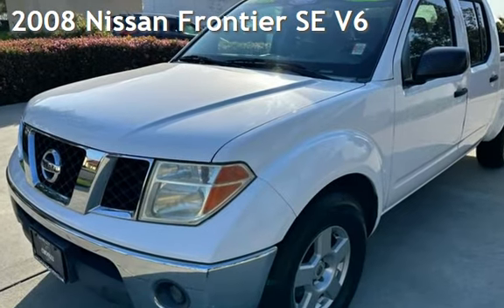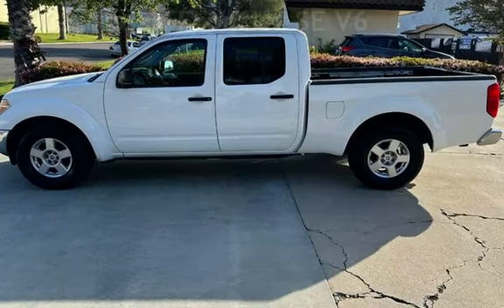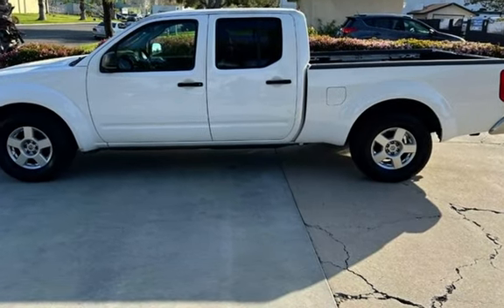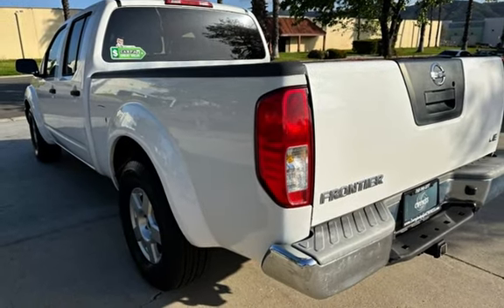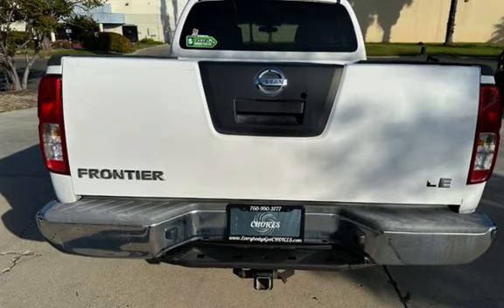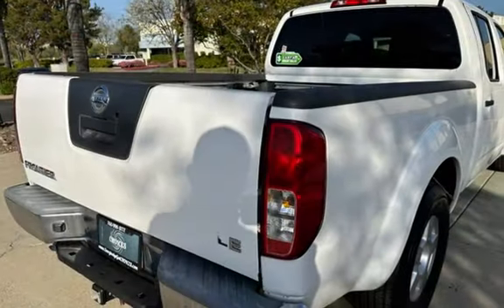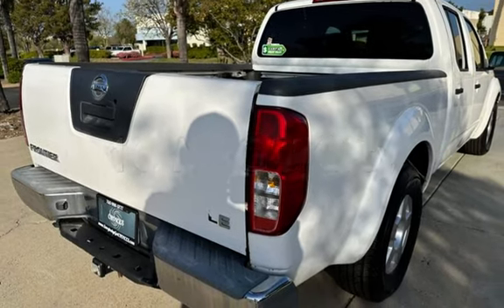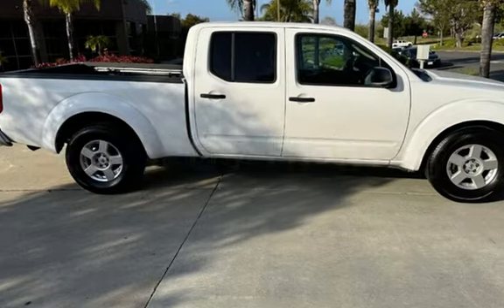2008 Nissan Frontier SE V6 for sale in Temecula, CA